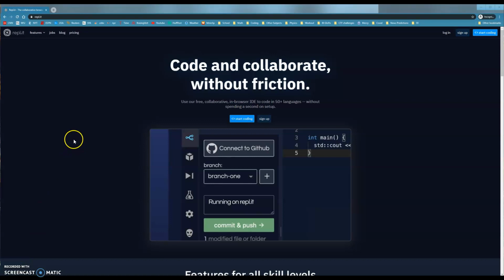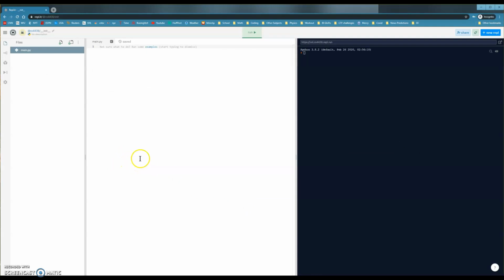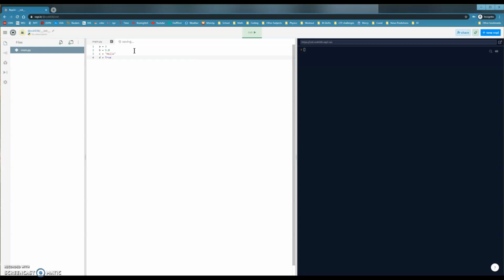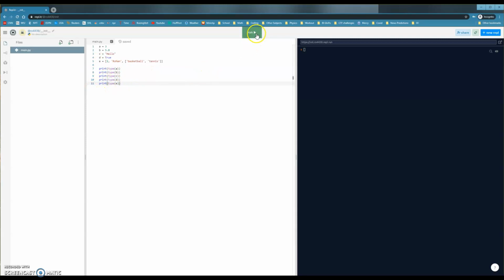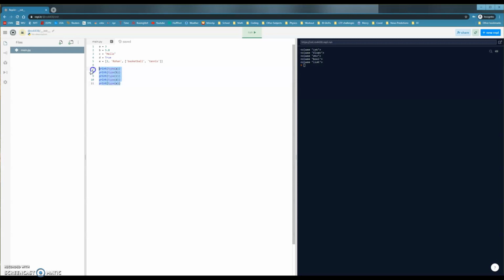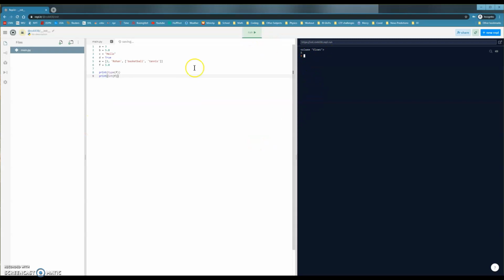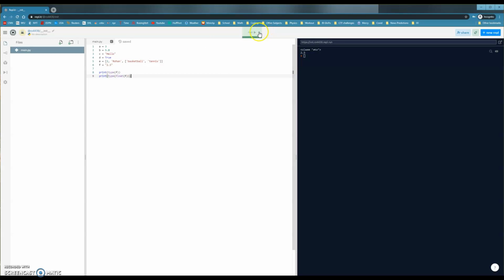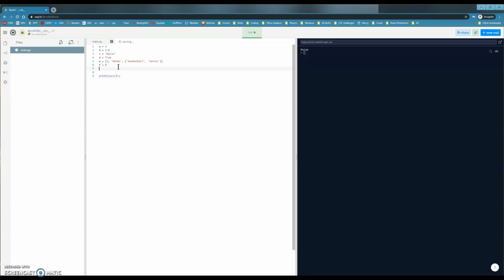bit by bit __init__ Program Module 5: Data Types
We start looking at data types--including confirming types, conversion, and Truthiness.